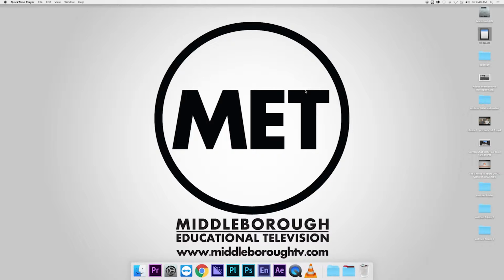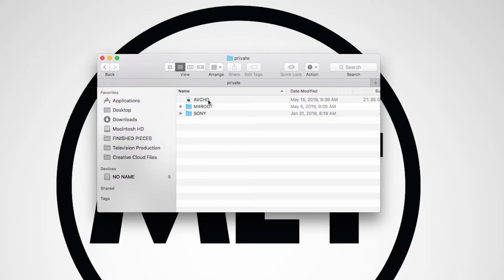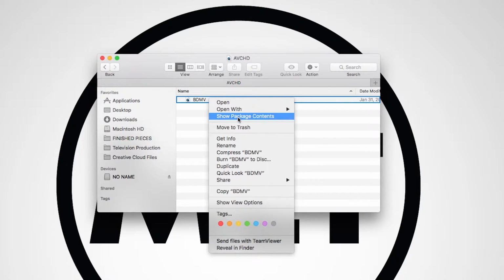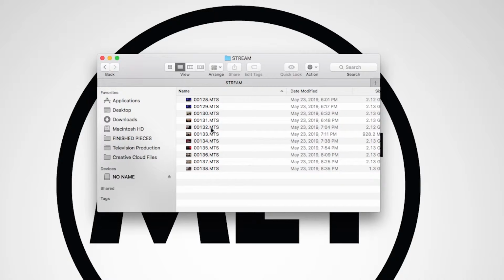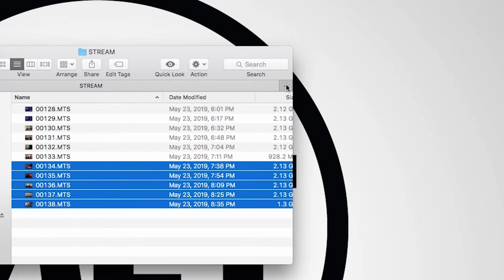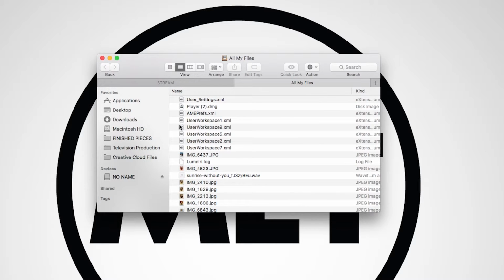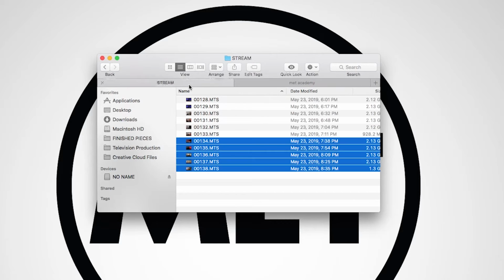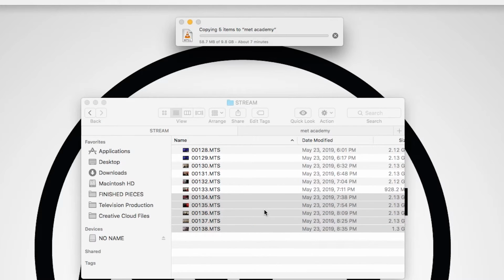MET Academy: Loading Footage Into Premiere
Produced by Emma Kitson
June 2019